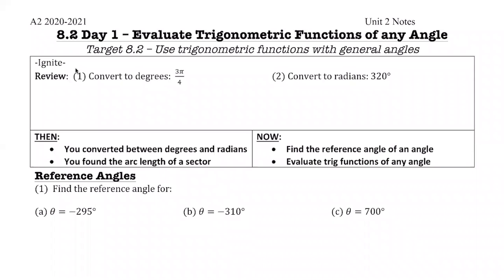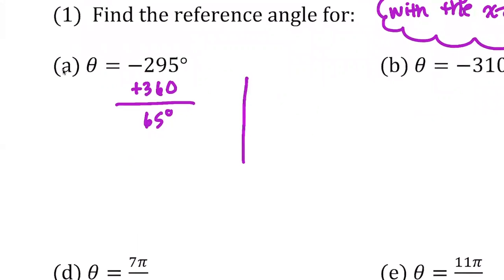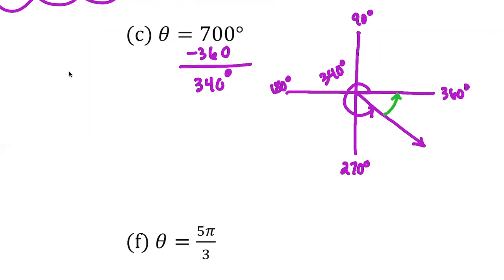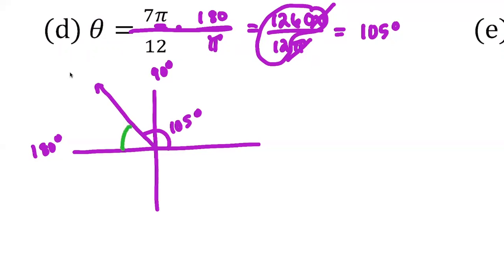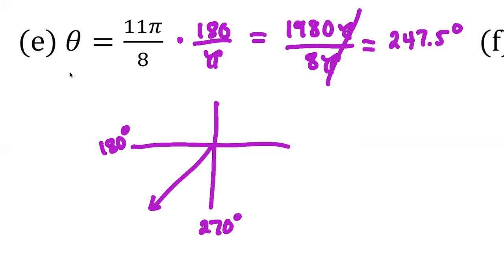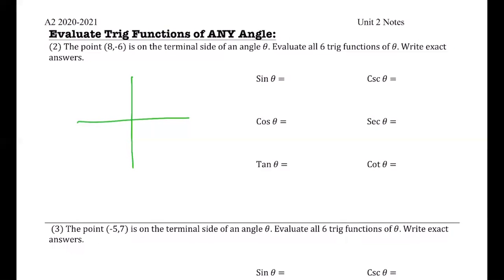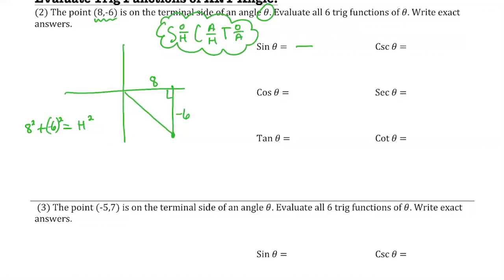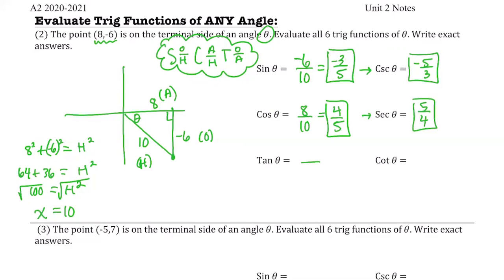A2 8.2 D1